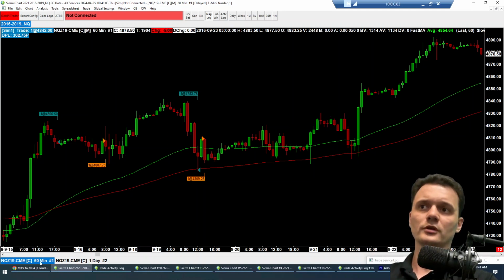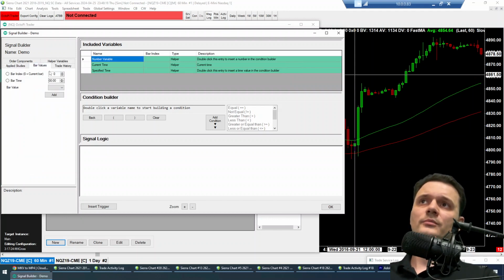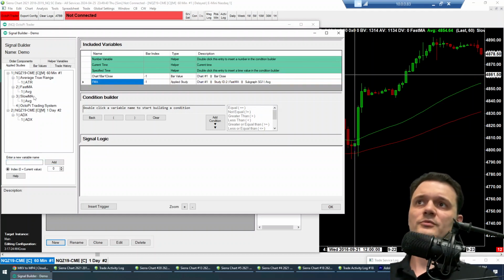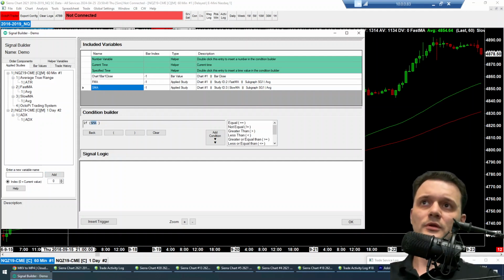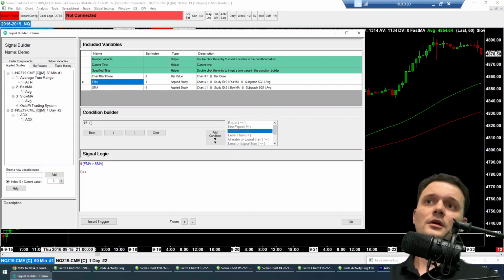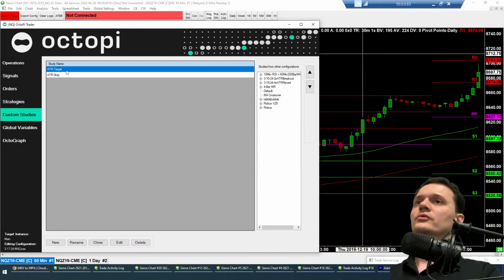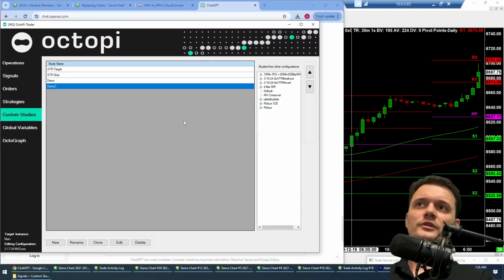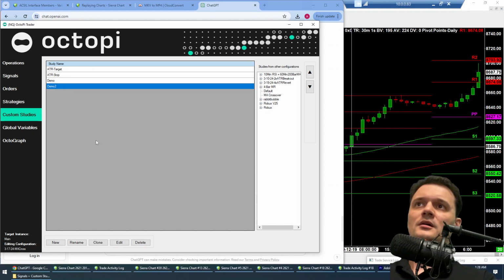How to use Signals & Custom Studies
Octopi Trader Overview. 30,000ft View of our software and how to use it.